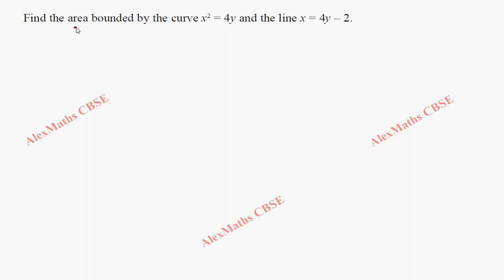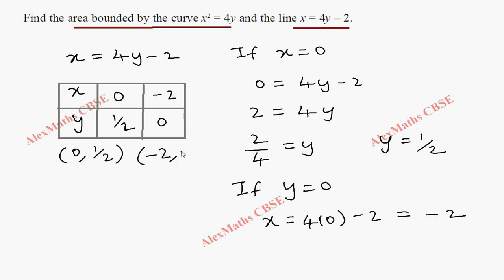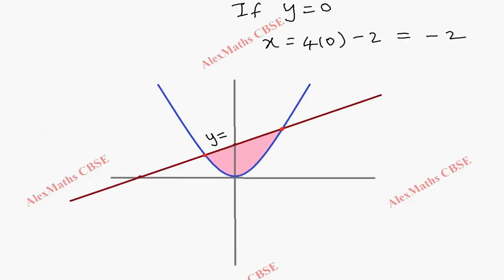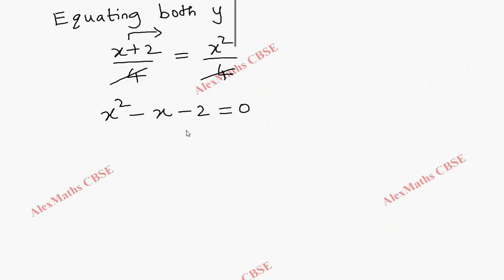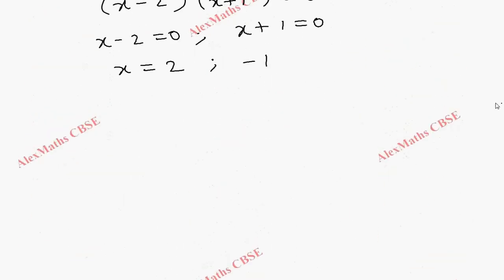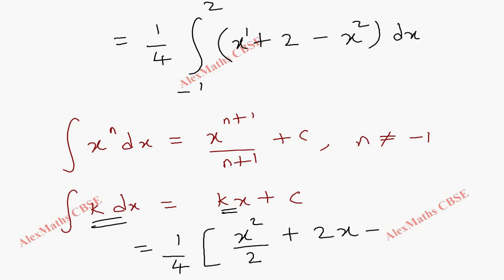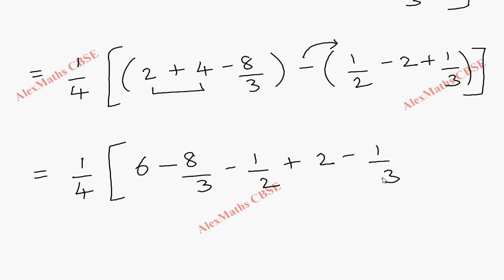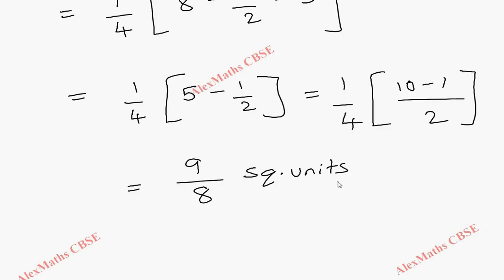Exercise 8.1 Q.no.10 | NCERT Class 12 Maths | Application of Integrals | CBSE Class 12 Maths